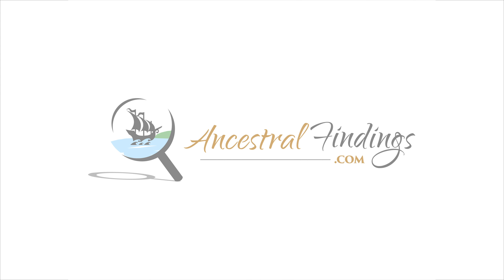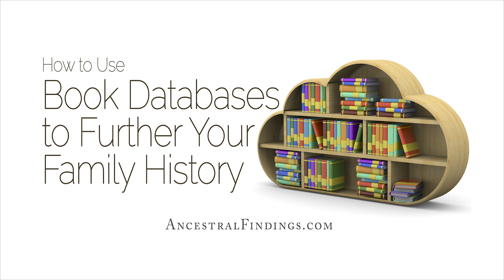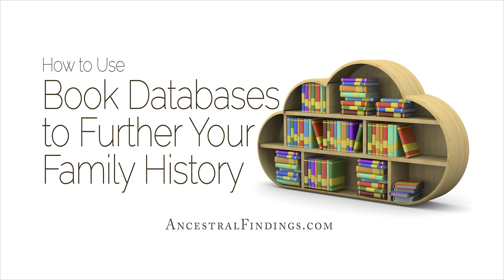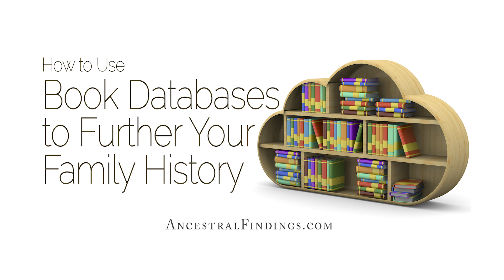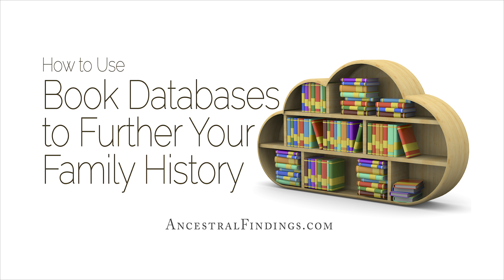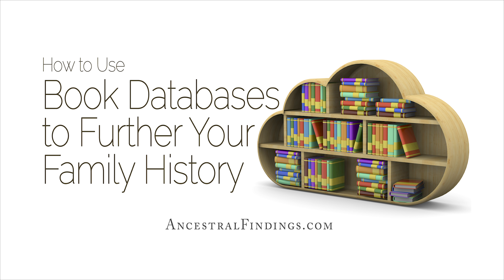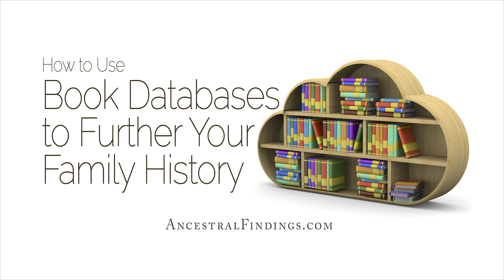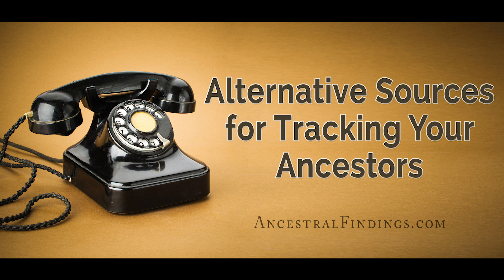How to Use Book Databases to Further Your Family History | Ancestral Findings Podcast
AF-200: How to Use Book Databases to Further Your Family History | Ancestral Findings Podcast

Several online book databases can help you further your family history research by hooking you up with rare books with mentions of your family in them. Today, I’ll explain how to find and use these informative databases.